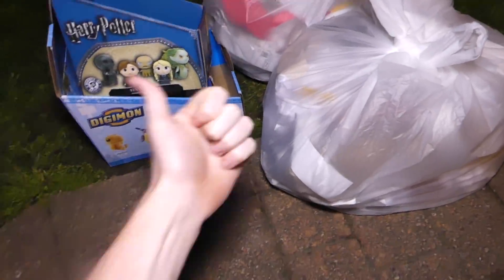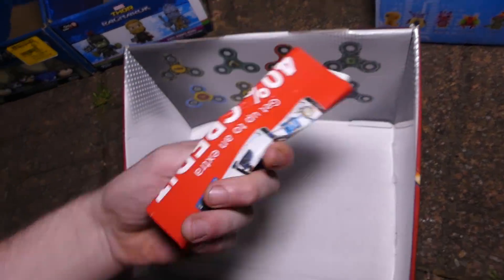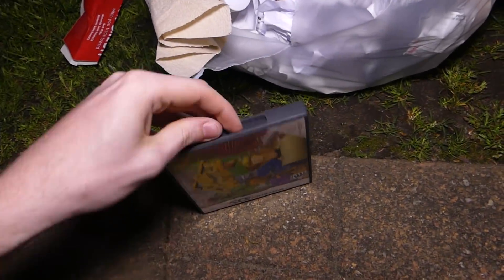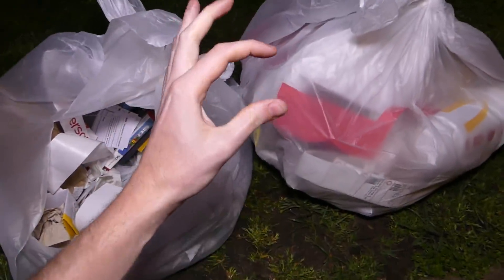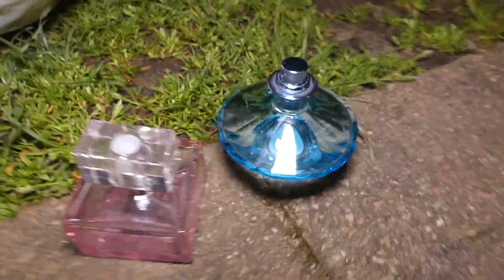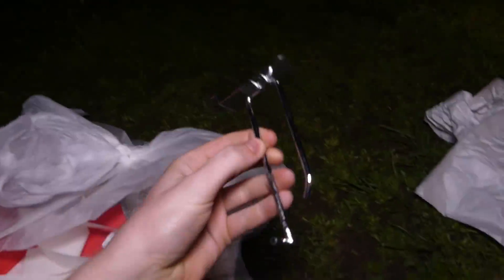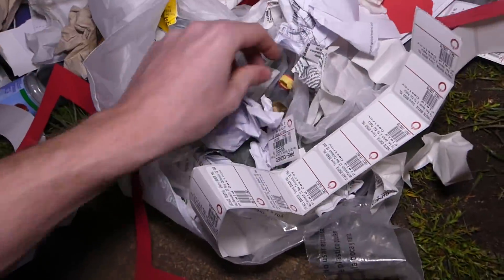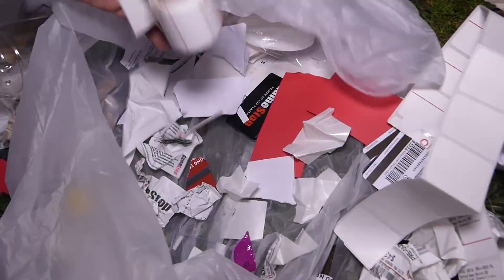DID I REALLY JUST FIND THESE?!? Gamestop Dumpster Dive Night #471